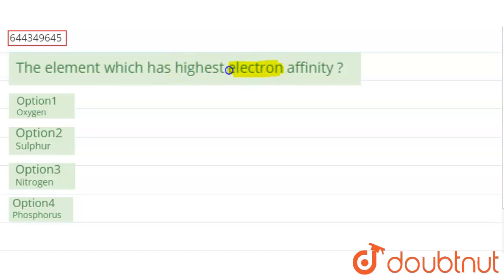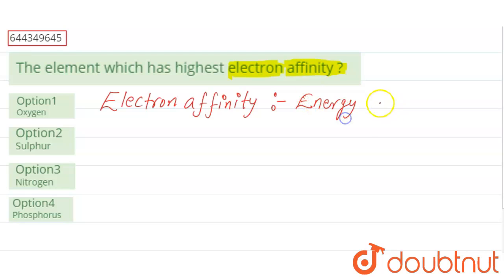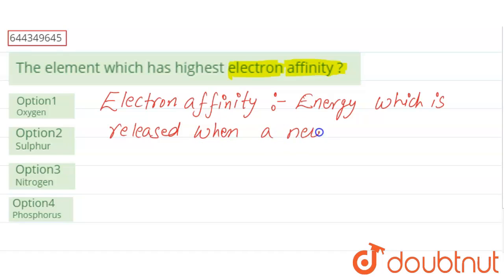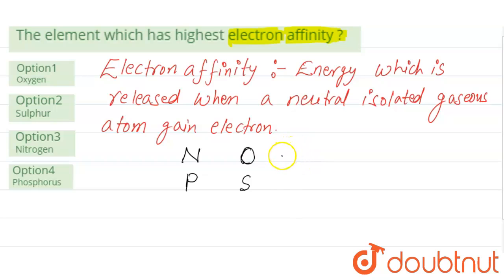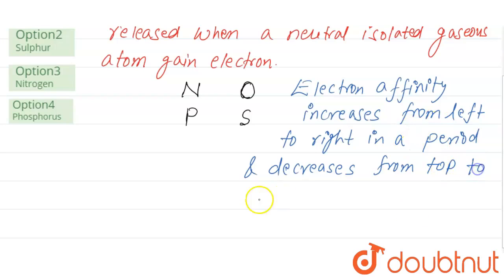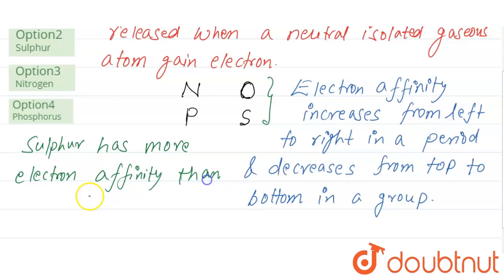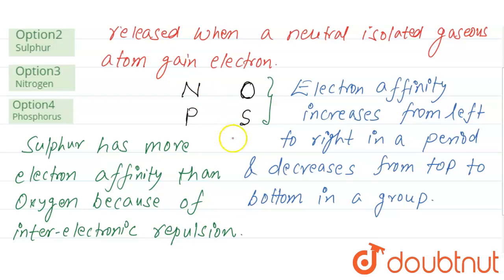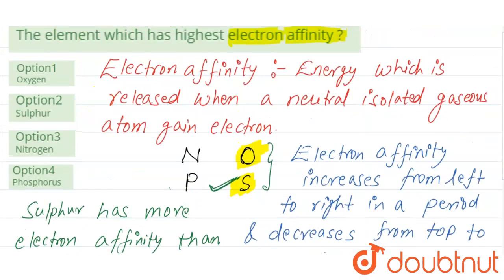The element which has highest electron affinity ? | 12 | CLASSIFICATION OF ELEMENTS AND PERIODIC...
The element which has highest electron affinity ?
Class: 12
Subject: CHEMISTRY
Chapter: CLASSIFICATION OF ELEMENTS AND PERIODICITY IN PROPERTIES
Board:IIT JEE

👉 Have Any Query? Ask Us.